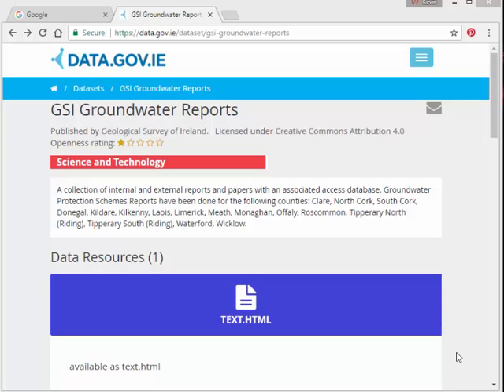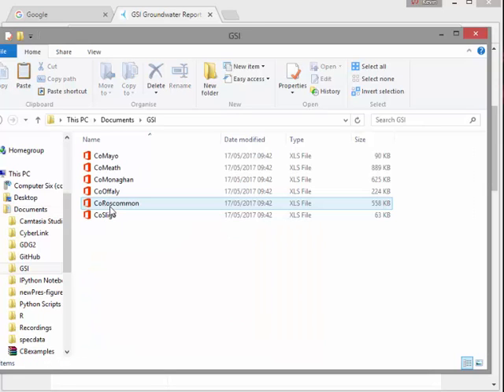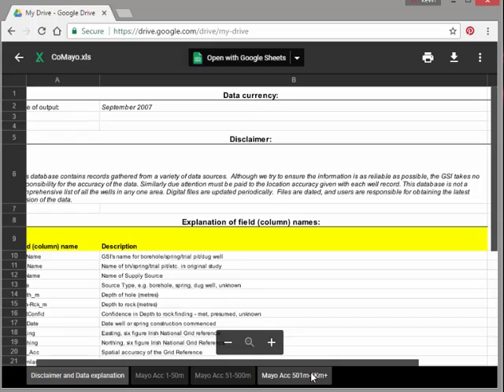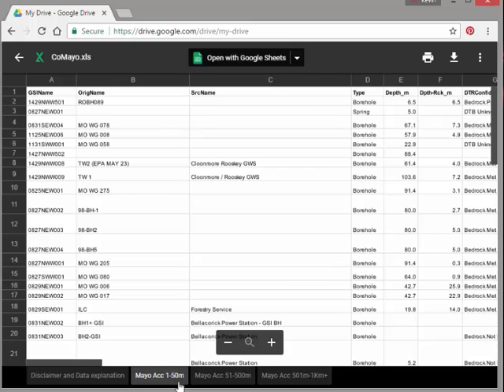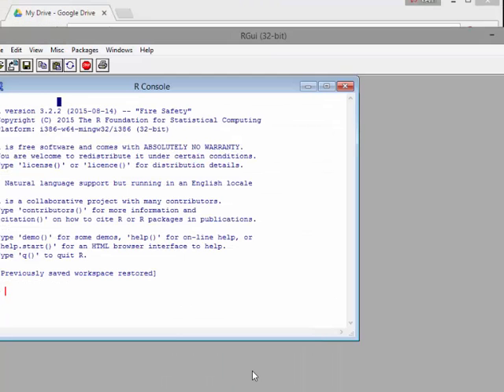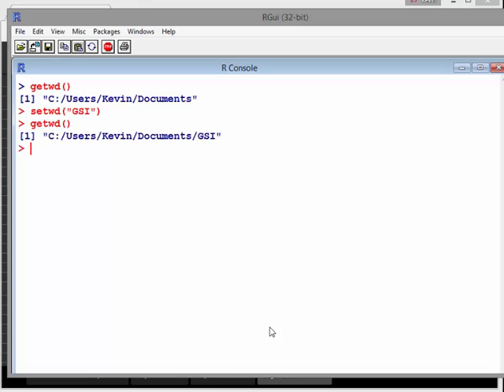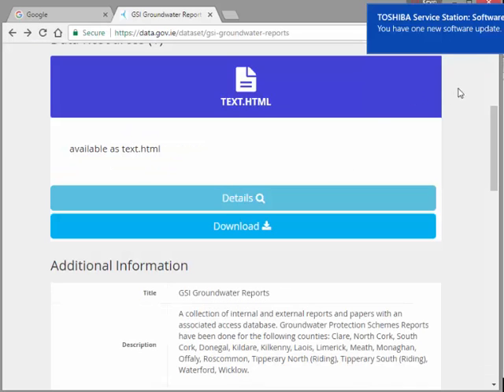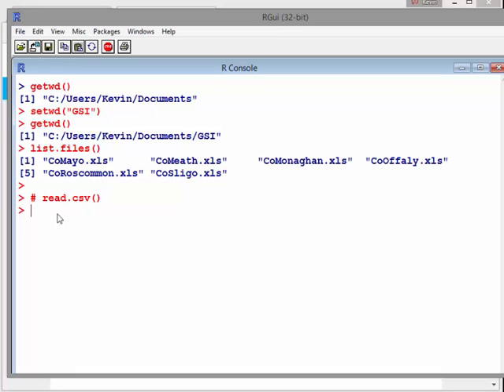Analysing the Groundwater Data Set with R : Part 1